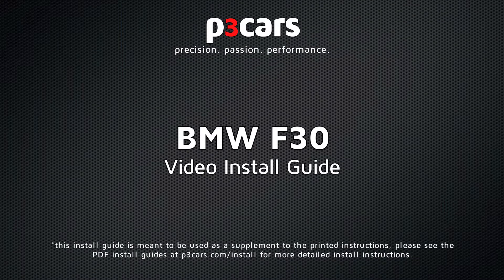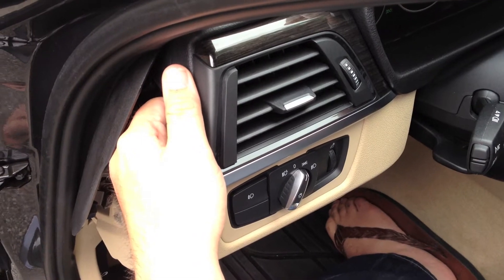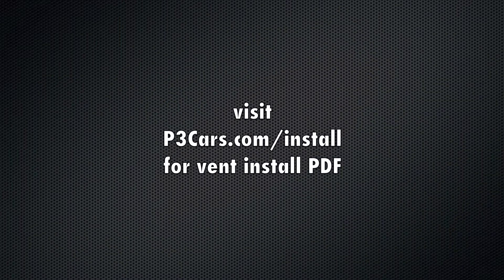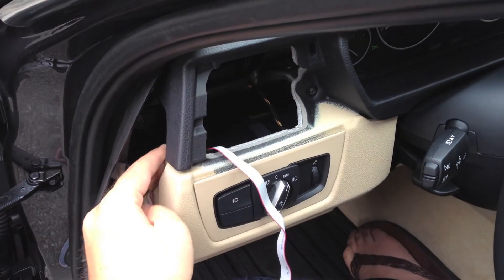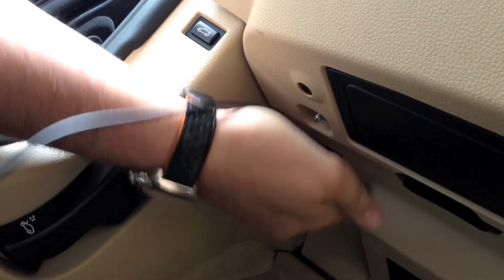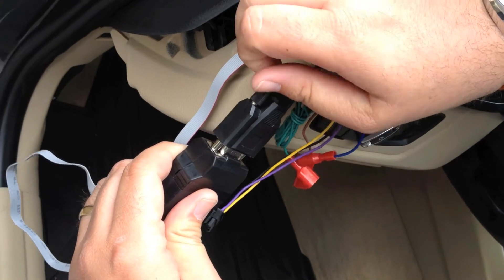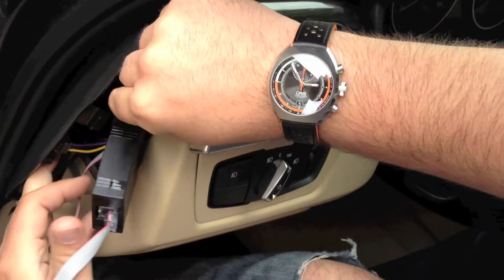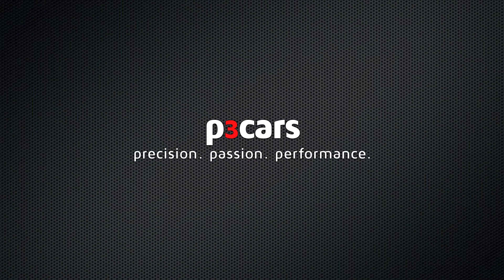P3 Cars - BMW F30 Install Guide - Digital Interface - 328 335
P3cars.com brings you the video install guide for our vent integrated digital interface.  The vent integrated digital interface is designed to be a plug and play install that is completely reversible in minutes.

for more information.

This guide covers the following vehicles:
BMW 328i
BMW 335i